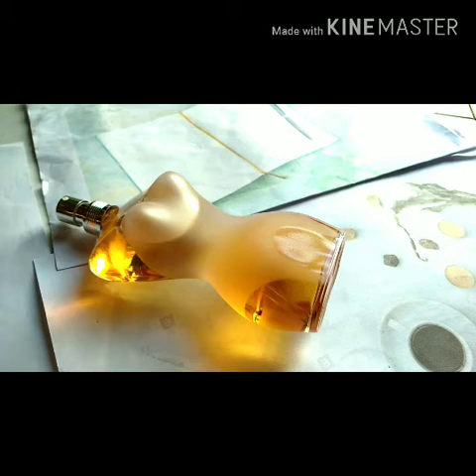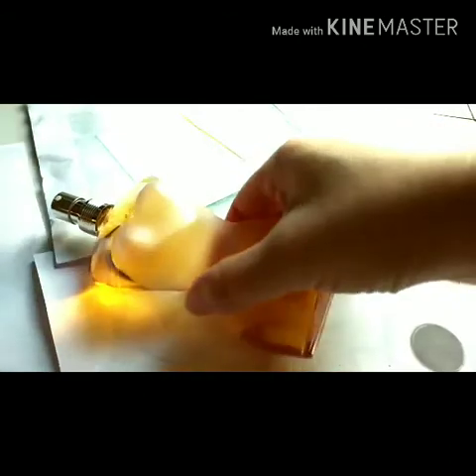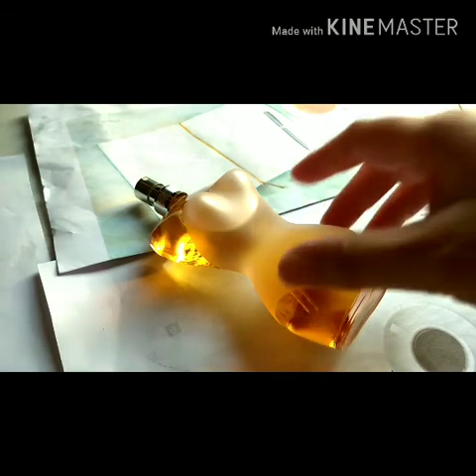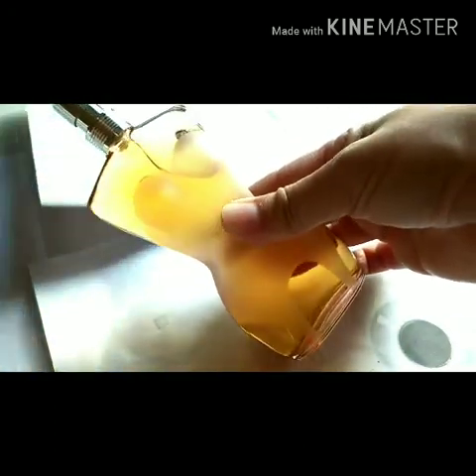Classique EDT Jean Paul Gaultier | perfume review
hey, it's my take on JPG Classique EDT